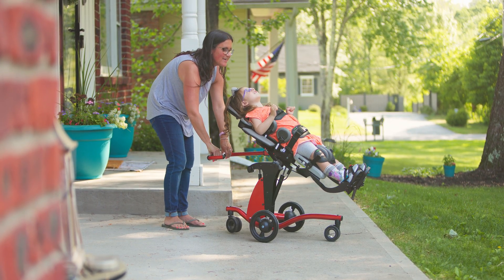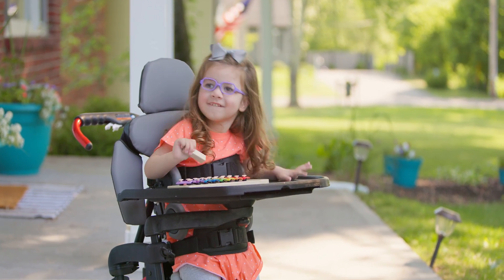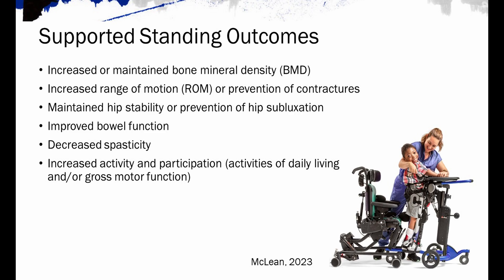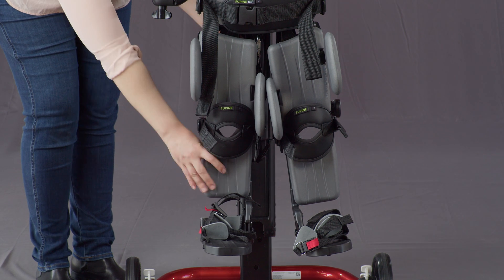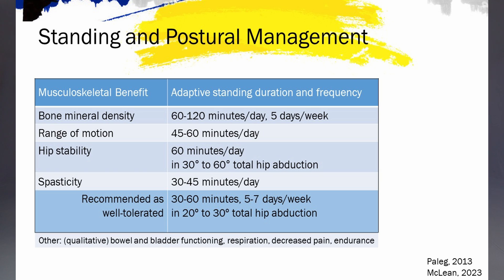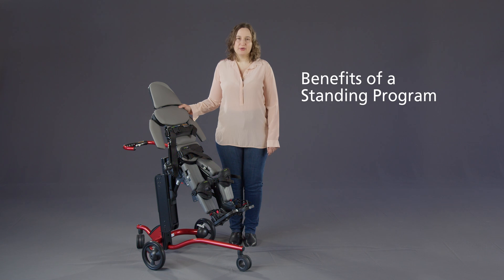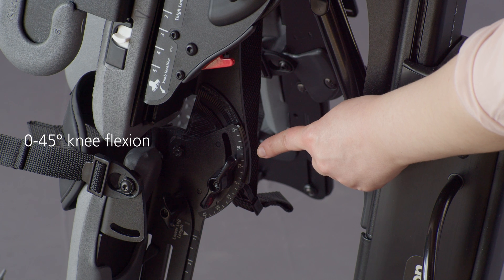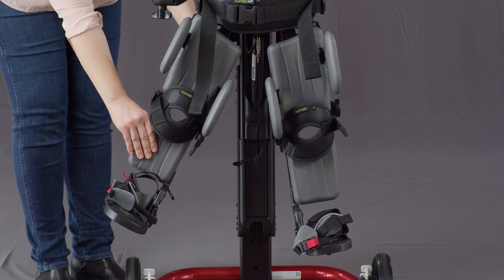Hip Flexion, Knee Flexion, and Contracture Management with the Rifton Stander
Welcome to our latest video on the Rifton Stander and its critical role in pediatric rehabilitation! In this video, we explore the benefits of early standing programs for children with disabilities, focusing on hip flexion, knee flexion, and contracture management.

Key Highlights:

Understanding the Importance: We dive into recent research, including a 2023 review by McLean et al., emphasizing the importance of Weight-Bearing (WB) in reducing muscle stiffness in children with Cerebral Palsy, especially when started between 9 to 18 months of age.

Optimal Standing Positions: Learn about the benefits of standing in hip extension and abduction, which help maintain hamstring and adductor range of motion in older non-ambulant children.

Recommended Regimen: Discover the optimal standing program - at least 5 days a week, for about 45 minutes each day, to address ROM and spasticity, contributing to increased muscle strength and preventing contractures.

Support for Hip Abduction: The new Rifton stander supports independent hip abduction up to 30 degrees, enhancing abduction range of motion and muscle length, vital for overall hip joint development.

Join us as we highlight how the Rifton stander can make a significant difference in promoting flexibility, preventing contractures, and fostering healthy development in children with disabilities.